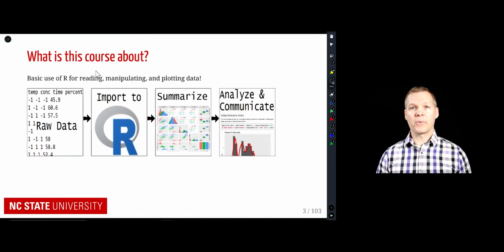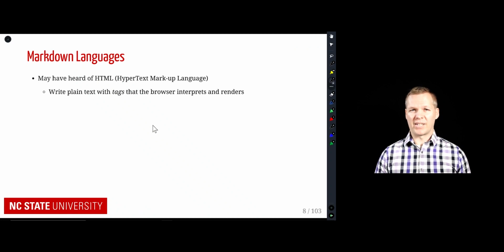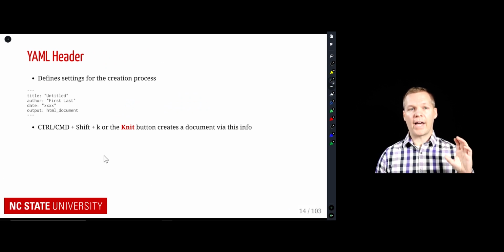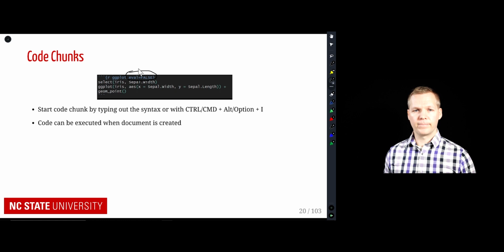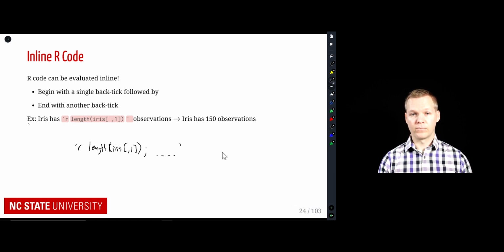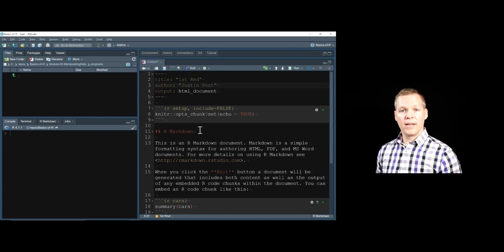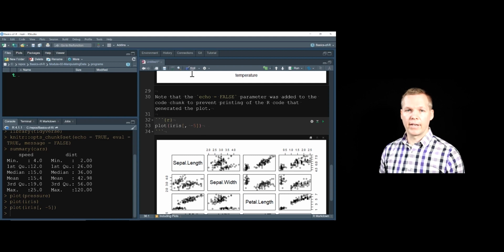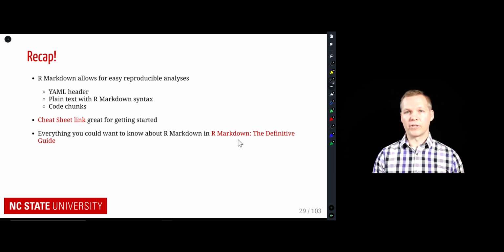R 2-1 R Markdown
Discusses the use of R Markdown to capture code and thought processes and produce many different types of documents making the entire analysis not only reproducible, but communication ready.